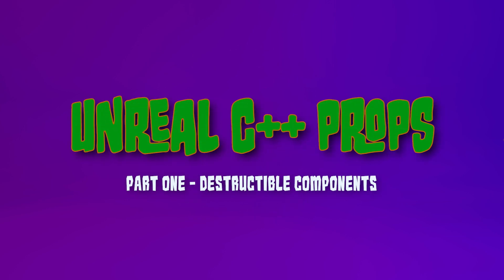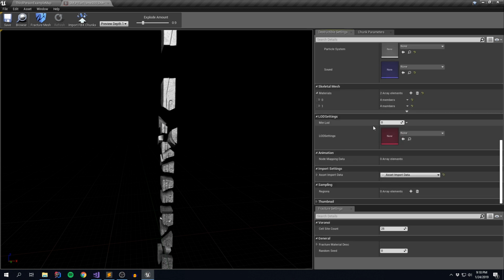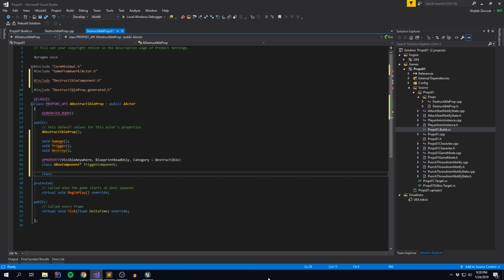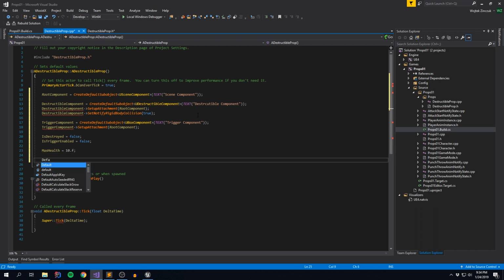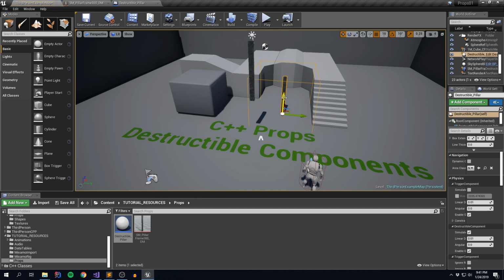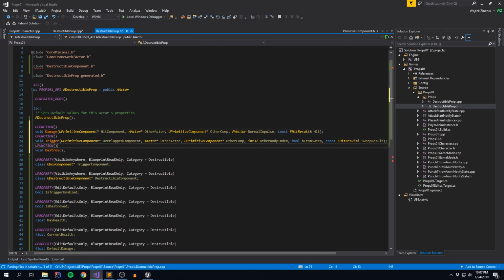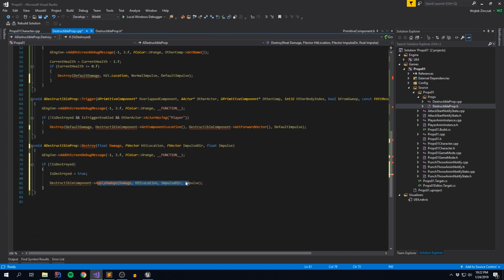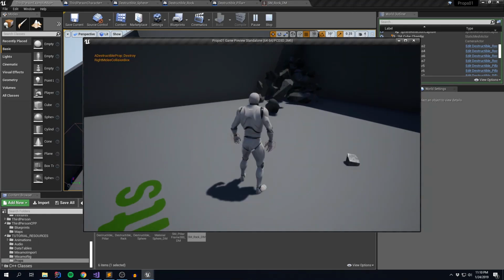Unreal C++ Props - Part One - Destructible Components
Hey guys,

Today we are going to start introducing props for our character to interact with and I can't think of anything better then creating a bunch of things to smash.

For this tutorial we will use the Apex Destruction plugin to generate some destructible meshes which we can then hookup to our destructible components.

If you would like to permanently configure this plugin so it's always enabled here is a quick overview on how plugins are managed in Unreal.